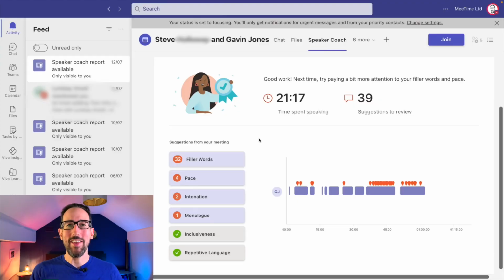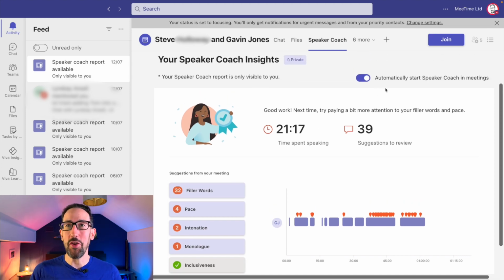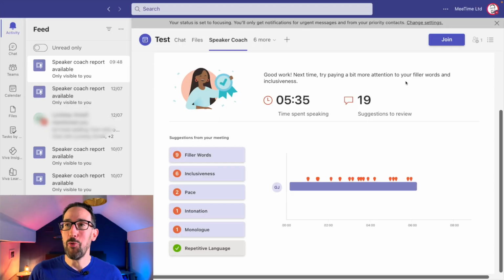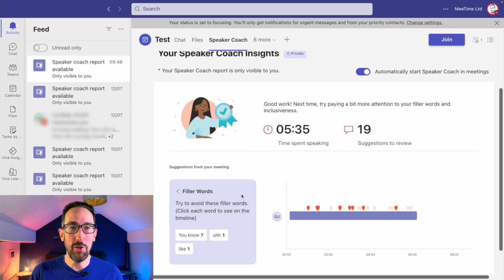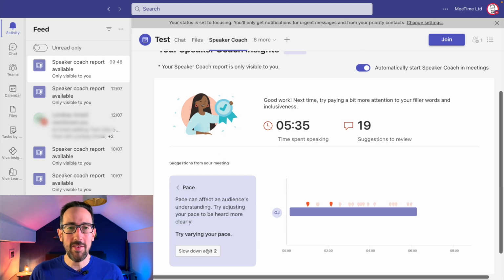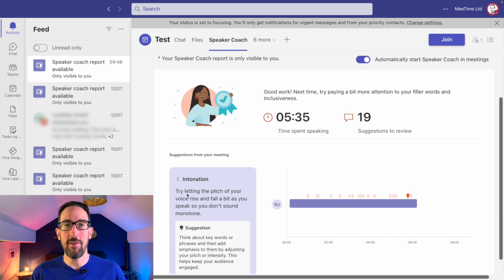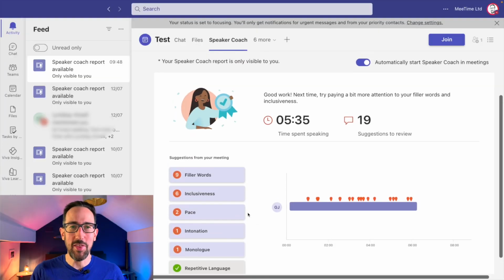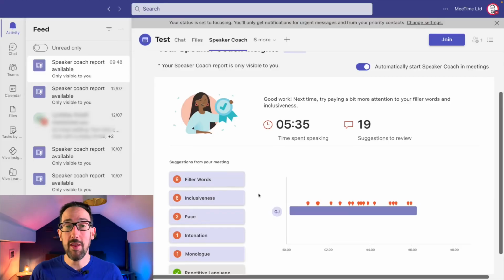How To Use Microsoft Teams Speaker Coach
How To Use Microsoft Teams Speaker Coach. In this video, we're going to take a look at how to use Microsoft Teams speaker coach to make sure you're presenting yourself the best you possibly can be, whilst you're live in a meeting, and also take a chance to have a review of that afterwards as well.

NEED MORE HELP:

🧑🏫 Get weekly live help in our community and try coupon VIPMEMBER and MeeTime will pay $18 per month towards your MeeTime Membership each month!

☎️  Ready to start saving time for your organisation? Book a free discovery call to find out more:

If you liked this video or it helped you out at all, then please consider either:

🙏 using Super Thanks above (just under the video) or

(it is entirely optional and only a one-off payment, no subscription is required)

...and we both get credits towards free supercharging miles or other accessories

⚡️ In the UK and want to get cheap, green energy? Switch to Octopus Energy using this code:
...and we both get £50 towards our bill